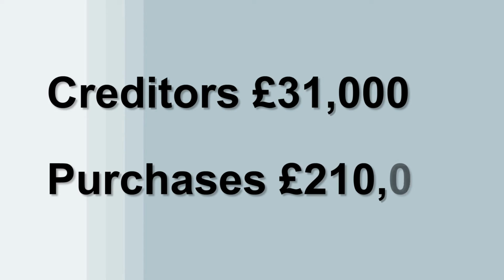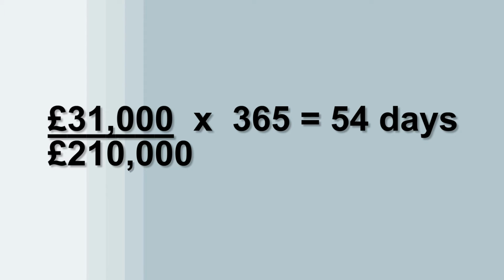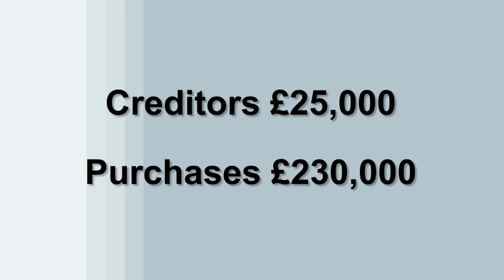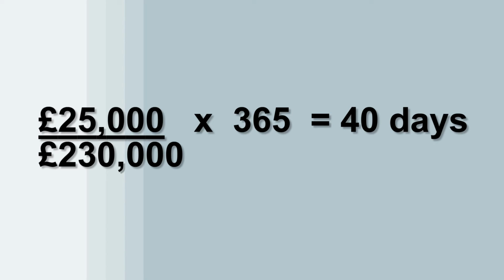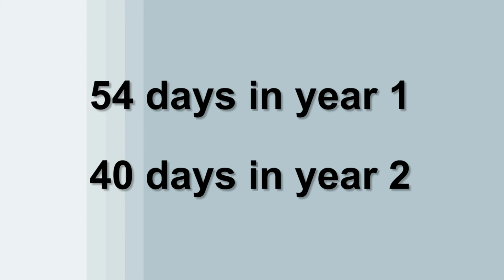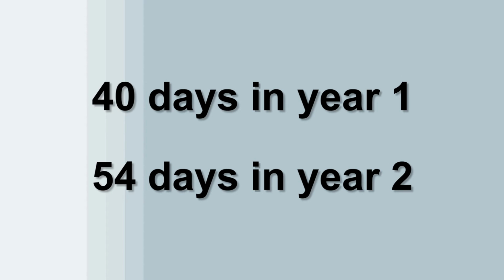Creditor Days: How to Calculate your Creditor Payment Ratio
This channel has now moved to the official Business Loan Services Channel.
A Creditor Payment Days ratio calculation will show you how long on average it takes to pay your creditors. If you have the right information to hand it's easy to calculate it and in this video Rob Warlow from Business Loan Services takes you through the steps. If you are applying for a business loan Banks will also use this ratio so calculating it before you engage with the bank can help address potential issues early on.